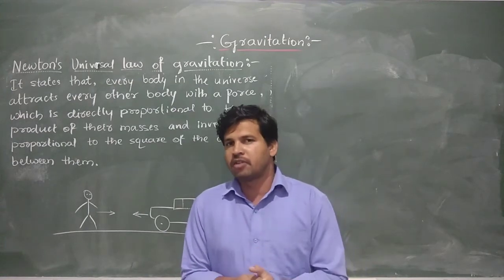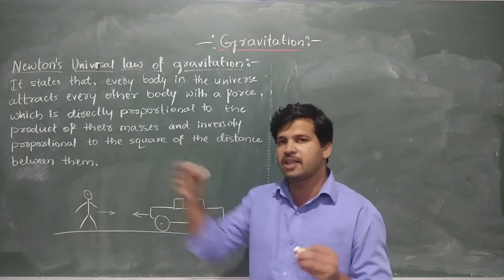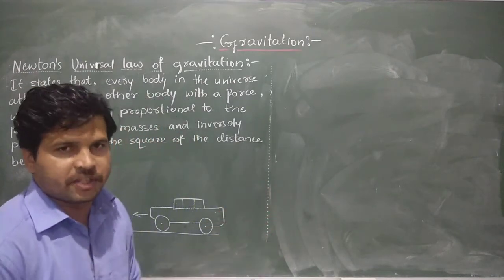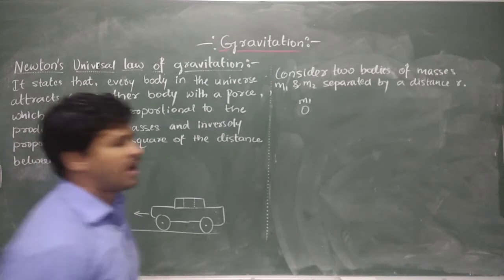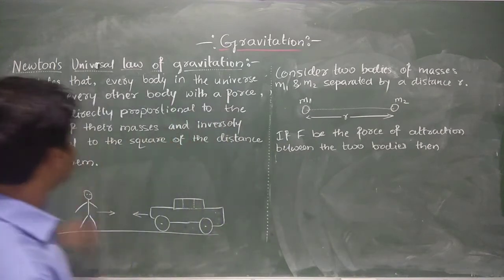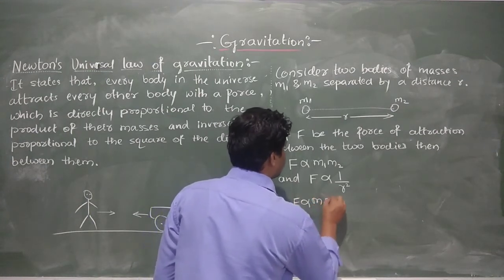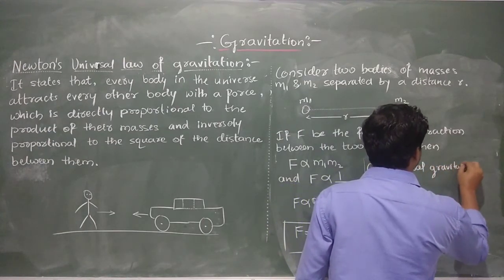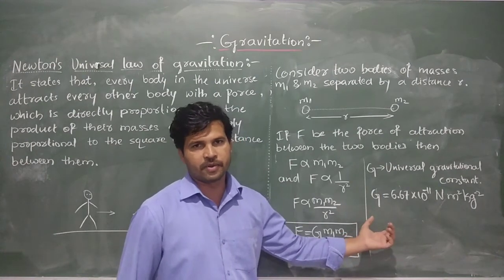l-PUC Chapter-8: Gravitation (Newton's law of gravitation) part 2